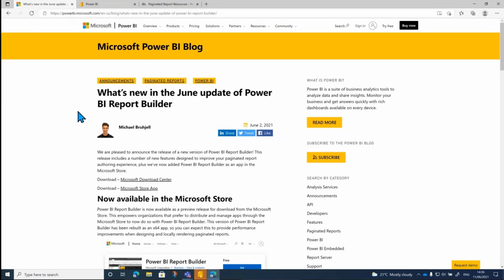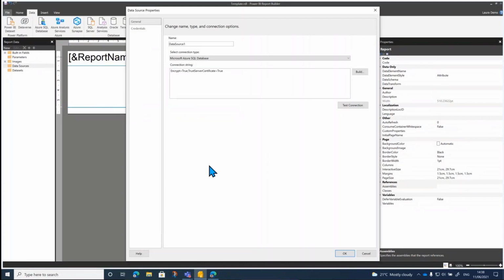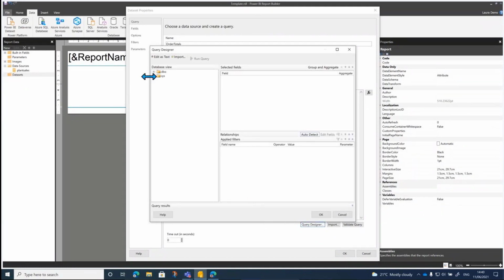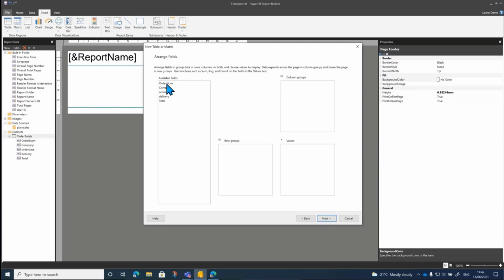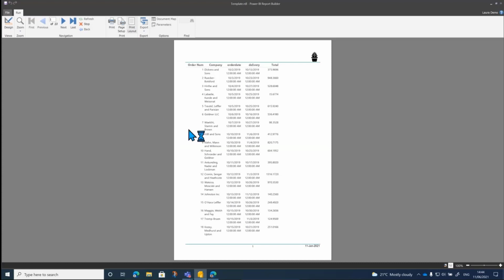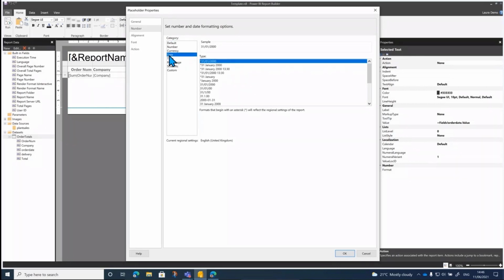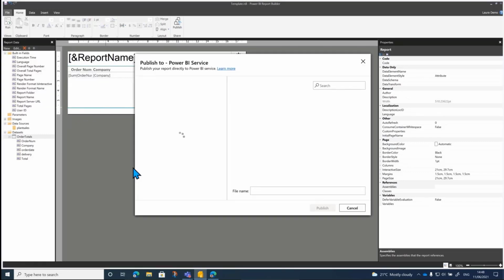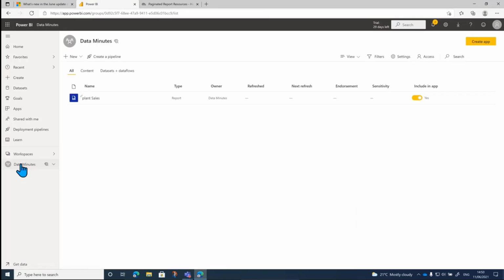Laura Graham Brown - Create your first Paginated Report